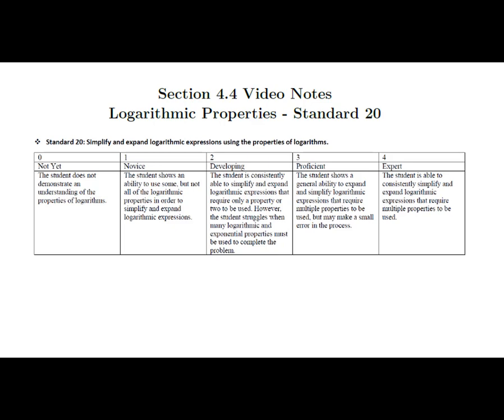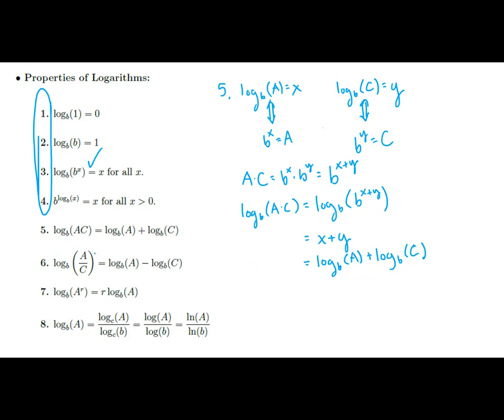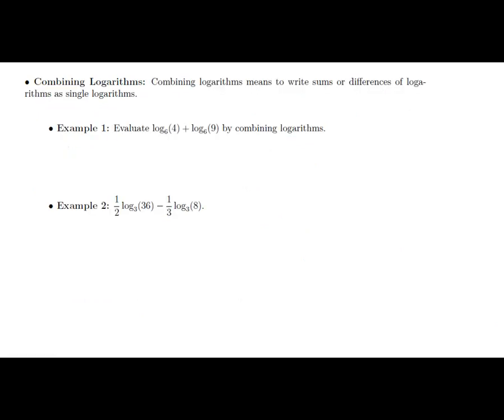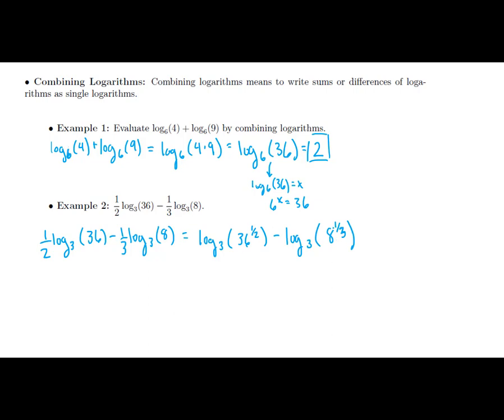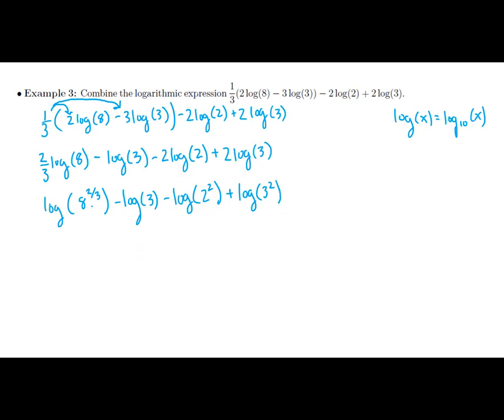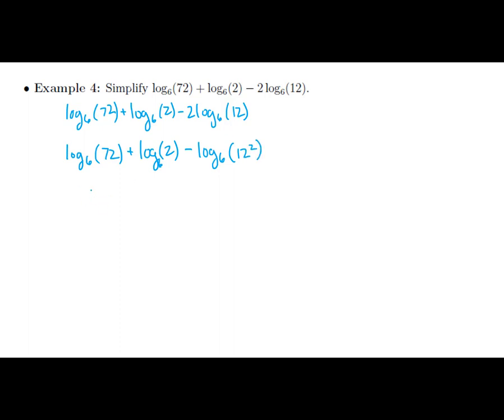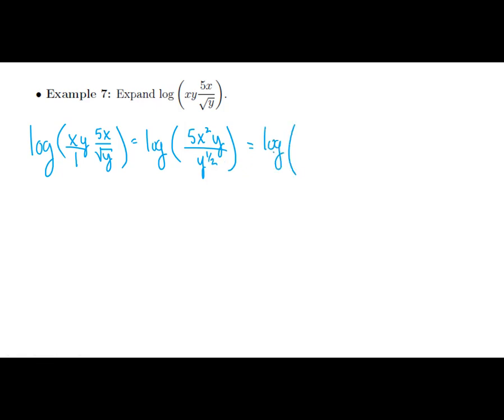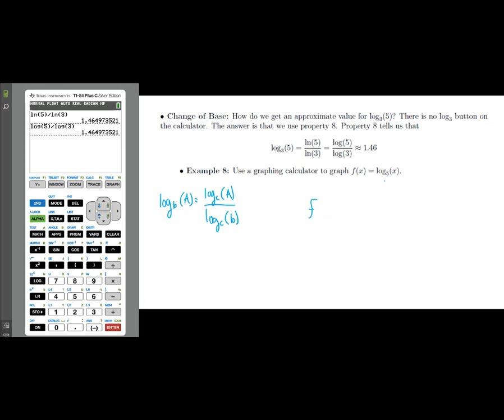Section 4.4 Logarithmic Properties